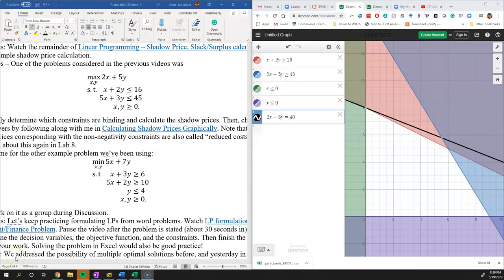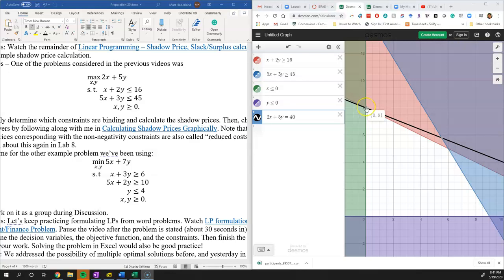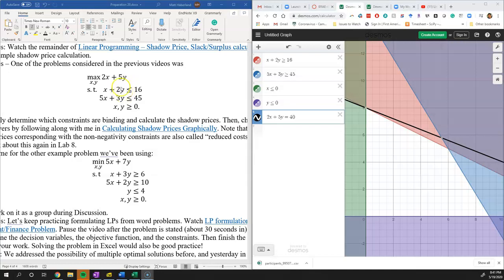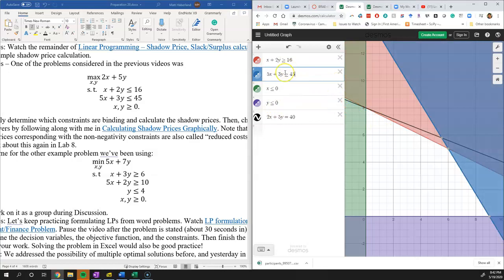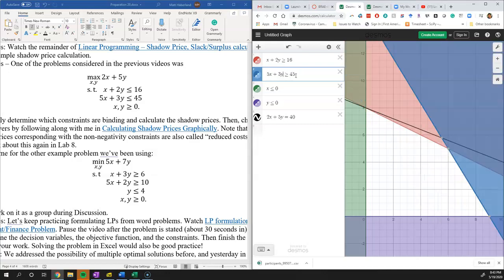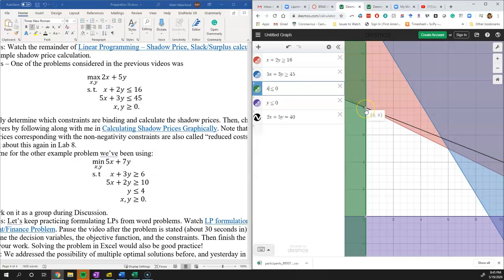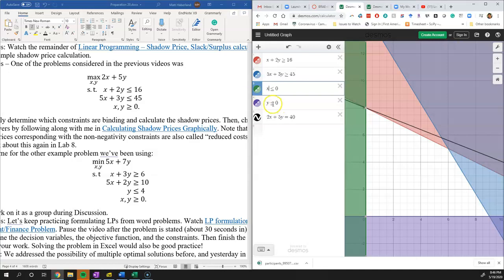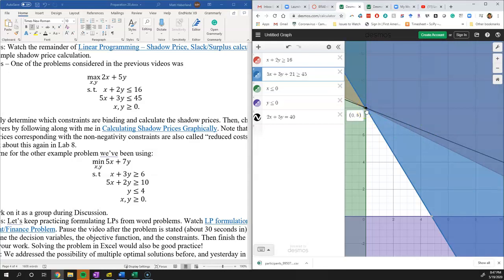Optimization IV: Calculating Slack Values Graphically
Originally prepared for BRAE 403 at Cal Poly (Spring 2020).

This series is intended as a supplement to linear programming and optimization theory lectures. The graphical methods are most useful for low-dimensional problems and intuition, while Excel Solver is useful for larger or higher-dimensional problems.

In this video, we calculate slack and surplus values graphically for a linear programming problem.

We identify which constraints are active or binding, which constraints have nonzero slack, and how slack or surplus values relate to the optimal solution.

We cover:
• Slack variables
• Surplus variables
• Binding constraints
• Non-binding constraints
• Active constraints
• Non-negativity constraints
• Graphical interpretation of slack

Example problems:
00:00 Slack values for a graphical LP
01:28 Slack for the first constraint
02:32 Slack for the second constraint
03:50 Surplus for the X non-negativity constraint
05:05 Surplus for the Y non-negativity constraint

00:00 Introduction
00:09 Optimal LP graph recap
01:12 Slack and surplus variables
01:28 First constraint slack
02:32 Second constraint slack
03:50 X non-negativity surplus
05:05 Y non-negativity surplus
05:44 Homework submission guidance